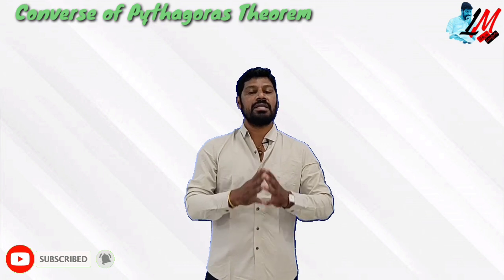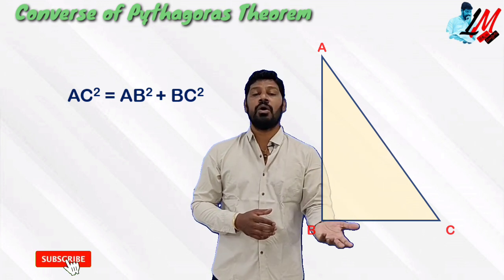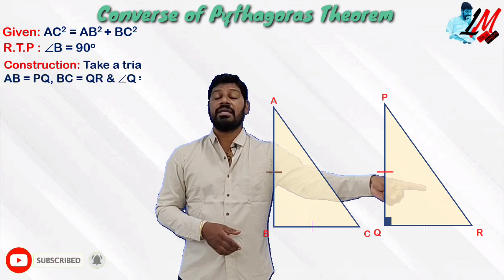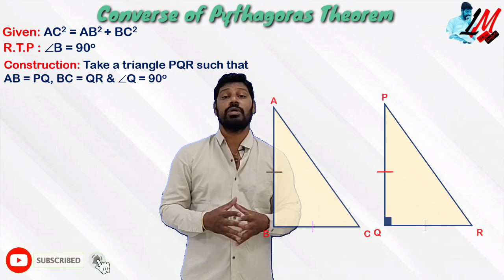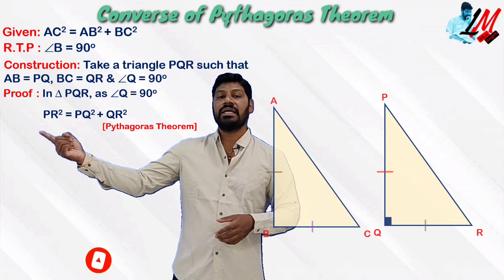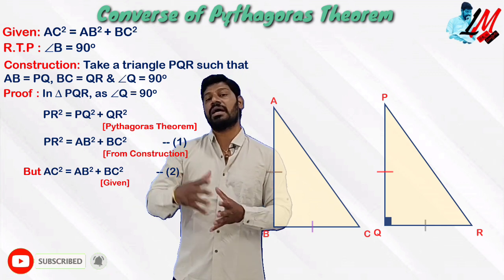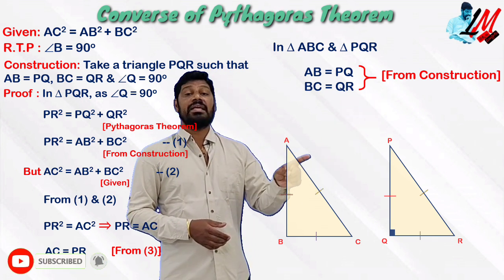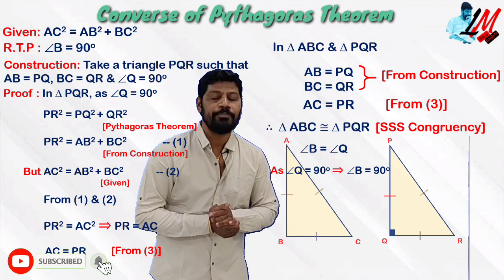Converse of Pythagoras Theorem - X Class AP/ TS State/ CBSE - LM 310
In this video you can understand the proof of Converse of Pythagoras Theorem with clear visualization.